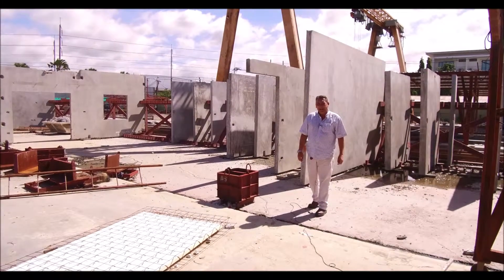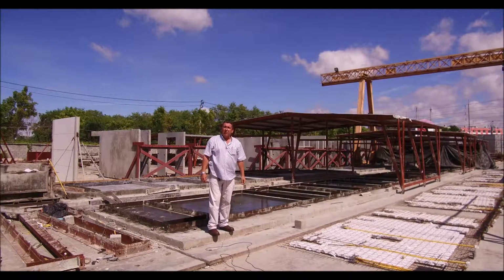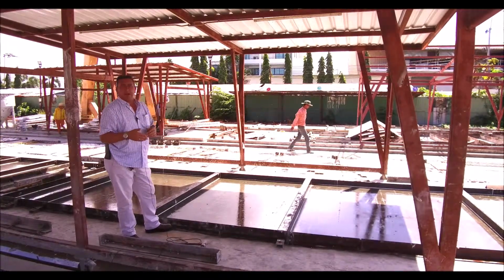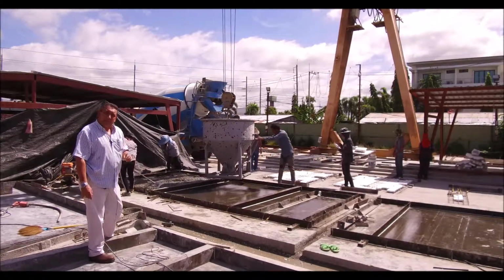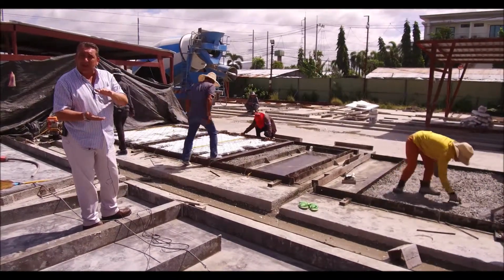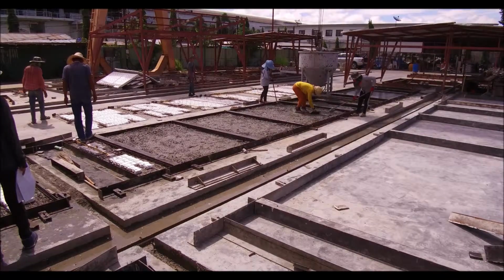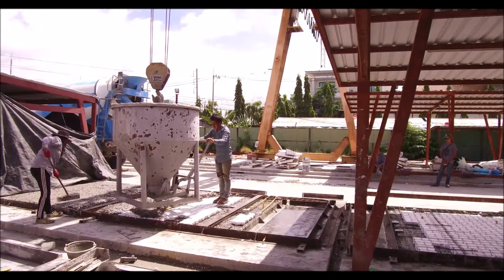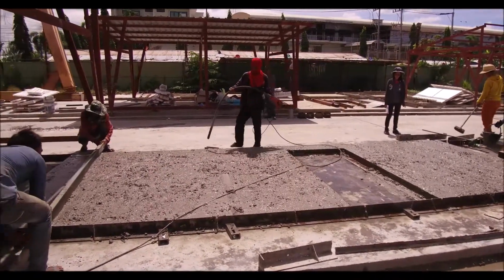investment property for sale thailand - buying property in thailand - investment property for sale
Part 29 of the full construction series of The Cube Condominium Pattaya, Thailand, by The Tudor Group Thailand.

investment property for sale thailand - erform-in-2016 and also why to buy property in Thailand How to analyze rental property investment video, how to analyze rental property investment clip, tải video how to analyze rental property investment mp3, mp4
 Keep reading to learn about investing in real estate for beginners and get started today

 2561 - As a landlord, it's important for you to know how to calculate the rate of return on a rental property to determine its efficacy as an investment
Resale of a new build property in thailand · buying a property in thailand · foreigner buying thailand property · can-foreigners-own-property-in-thailand

be/E4IS0xrKALY Property Club - 10 reasons why to buy Real Estate in Thailand The best pro Thailand Real Estate video on the internet
5 Ways To Own Property in Thailand | Thai Real Estate Ownership for Foreigners | Commercial How can i buy property in Thailand

Guaranteed rental return property thailand 2019 along with guaranteed rental return property thailand 2018 .

I discuss the thailand property market and give eight reasons why you should buy condo in bangkok.

Learn how to analyze a rental property with the unique "four square" method and make sure your next rental property investment is a cash cow!..

I

I